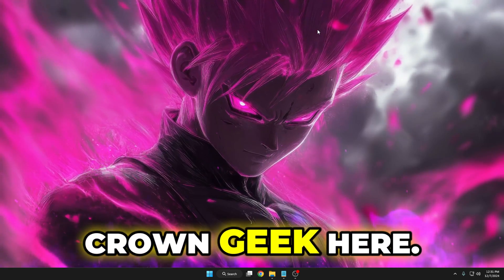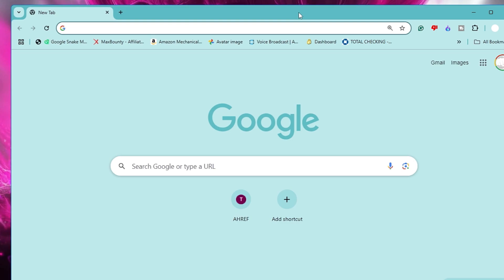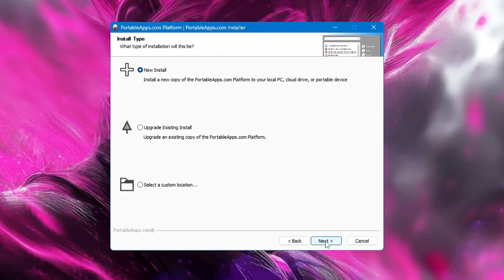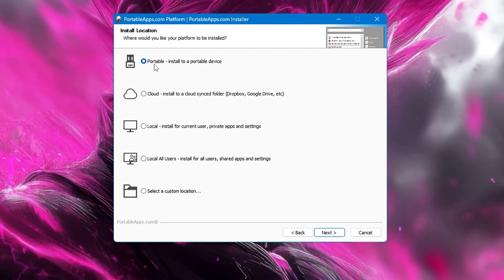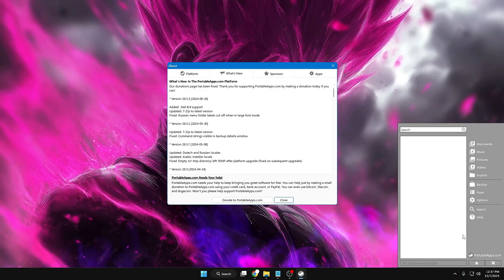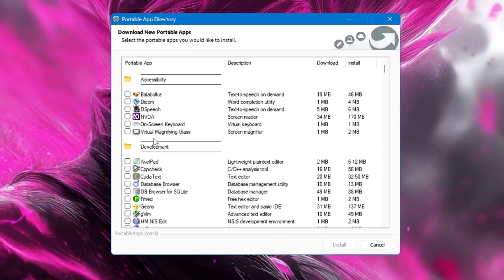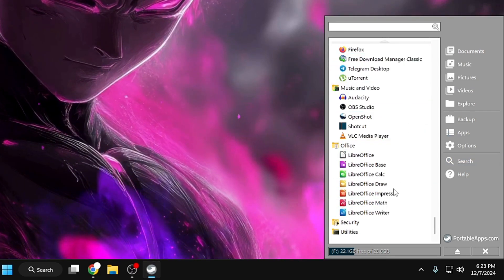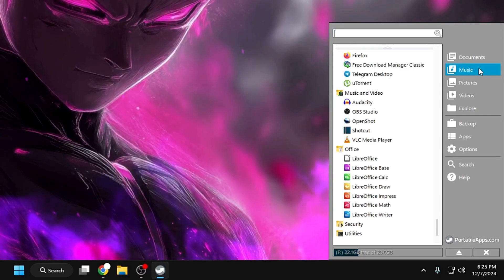Set your PC Free and USE This USB for Running Software | Install Software in USB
With this portable USB, you can plug it into any computer and start using the software without installing it.

▬▬▬▬▬▬▬▬▬ஜ۩۞۩ஜ▬▬▬▬▬▬▬▬▬
▬▬▬▬▬▬▬▬▬ஜ۩۞۩ஜ▬▬▬▬▬▬▬▬▬

☑ Watched the video!
☐ Liked?